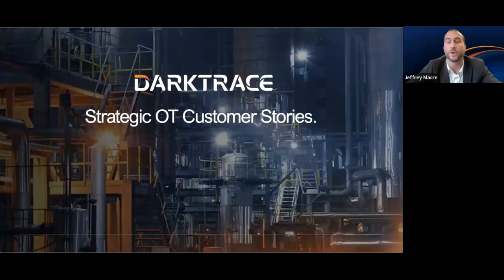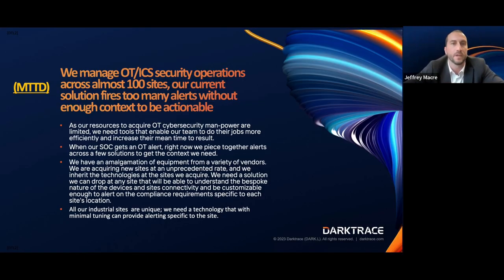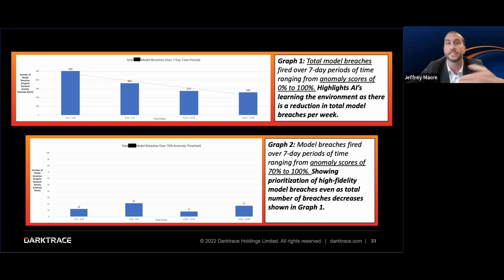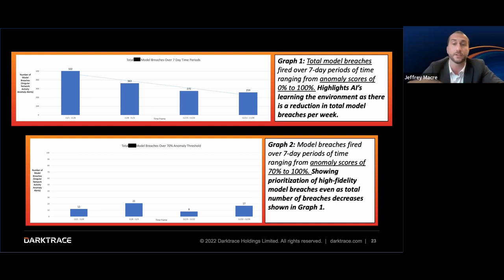Darktrace OT Customer Stories & Stats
Operational technology (OT) and industrial control systems (ICS) require strong cyber security for reliability and business continuity. However, security teams often deal with too many alerts without enough context to be actionable.

Darktrace protects OT environments with automation security that provides high-fidelity model breaches to security teams to reduce noise and help prioritize tasks. The AI-powered security applies to diverse industrial sites with minimal tuning.

Better Together: Darktrace Cyber AI can cover your entire digital estate.